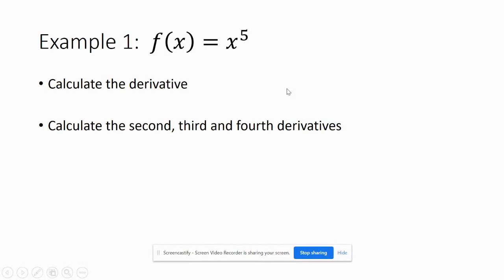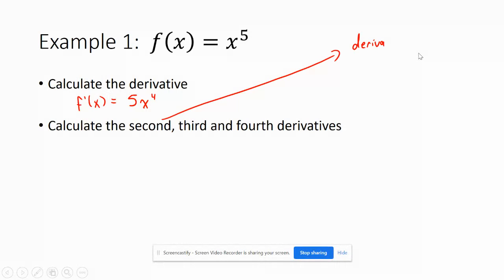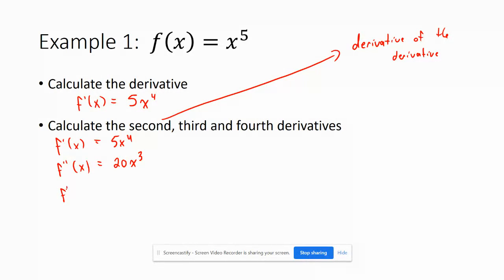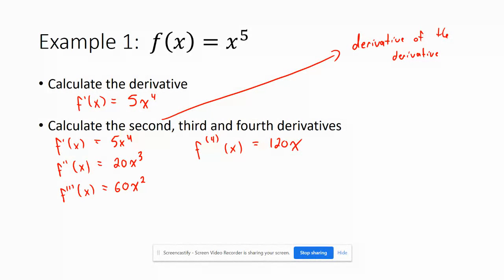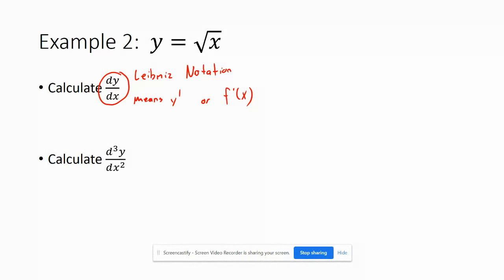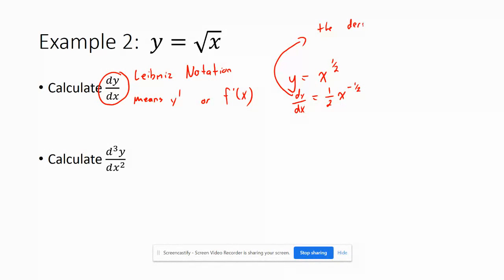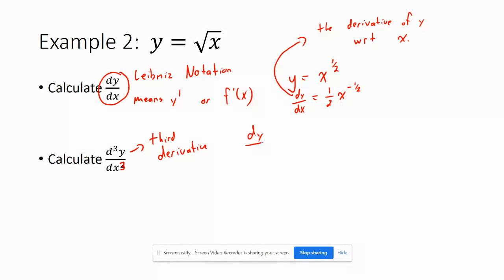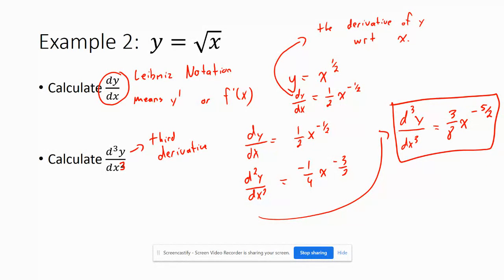6 Higher Order Derivatives